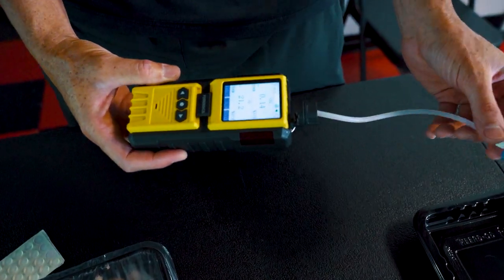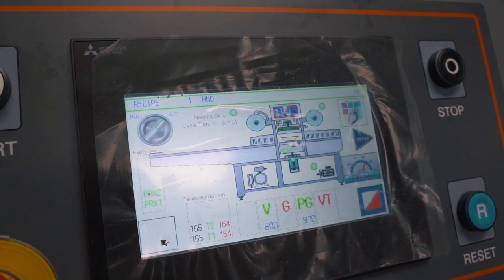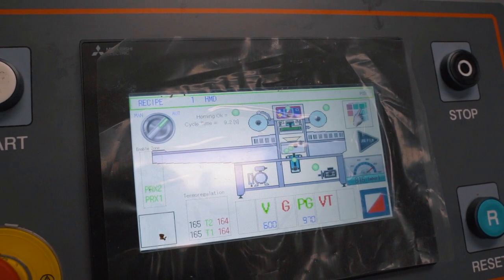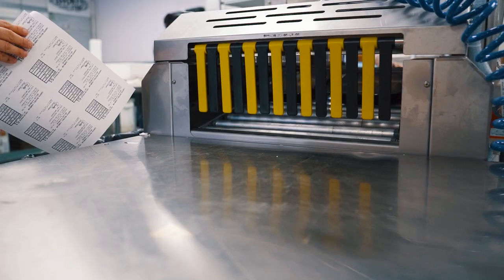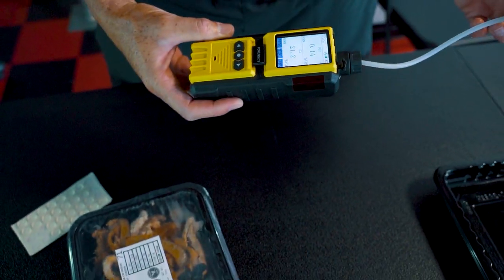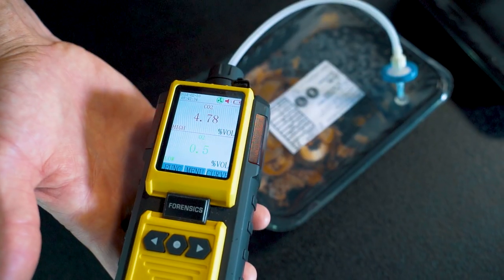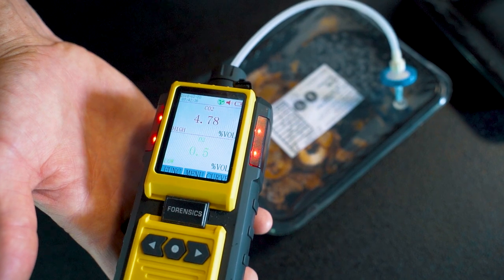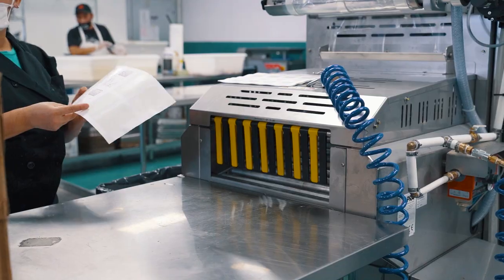Fresh Meals, Not Frozen, That Last Due to New Packaging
Check out our packaging machine that increases the shelf life of our meals to avoid the need to freeze meals!  It reduces plastic and keeps our meals FRESH!